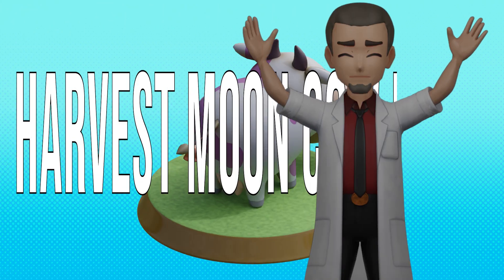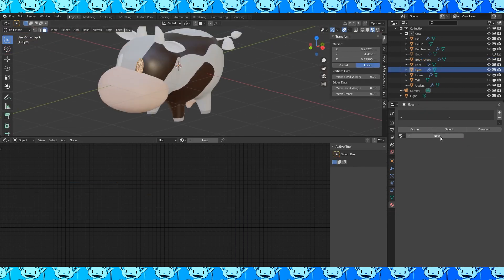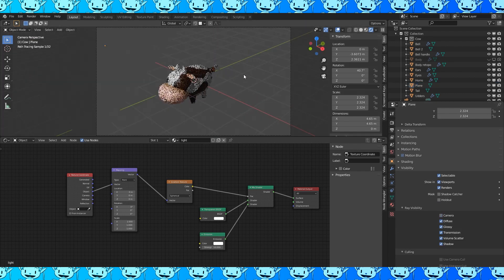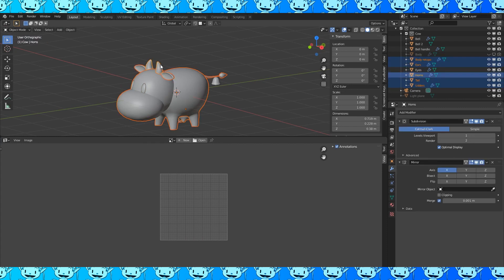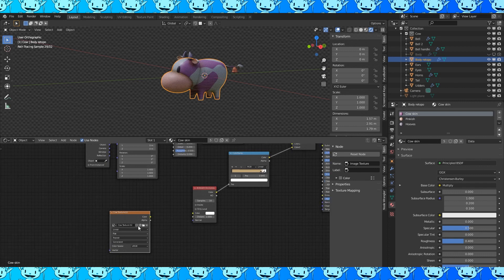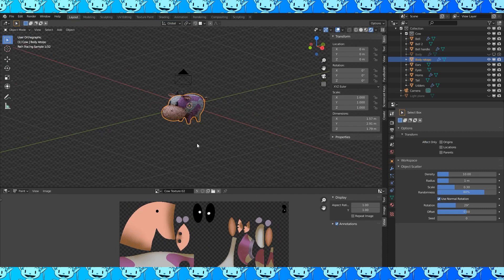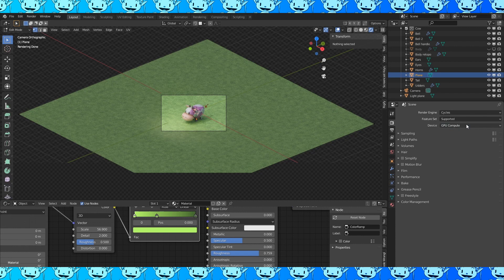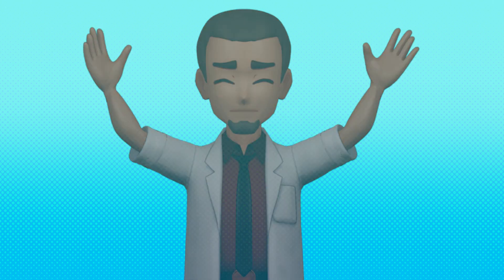Blender Beginner Tutorial: Story of Seasons Cow [Part 2: Final] [Texturing/UV Unwrapping/Rendering]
In this Blender basics tutorial we'll be wrapping up  the Harvest moon/Story of Seasons Cow while learning some Texturing, UV Unwrapping, Lighting and Rendering basics. This is the final part of the two part series, guiding you through the entire process of creating a simple character, from cube all the way to render!